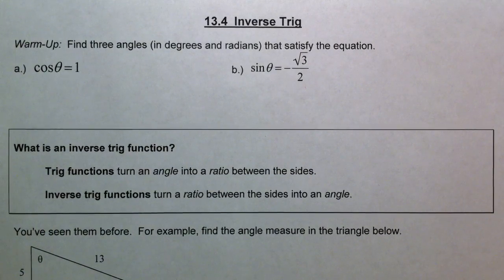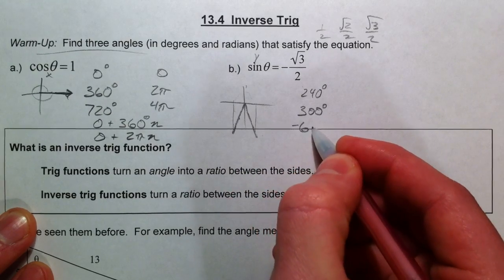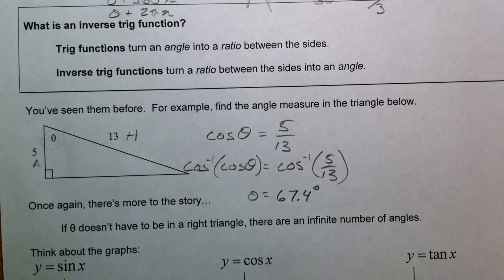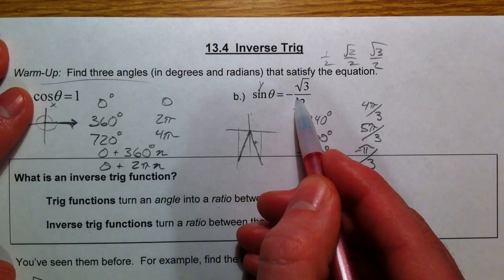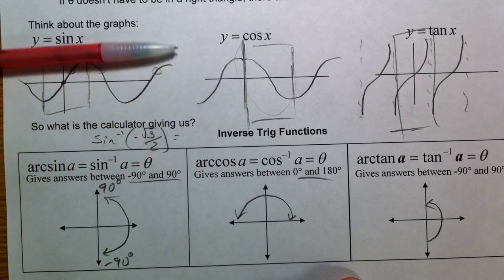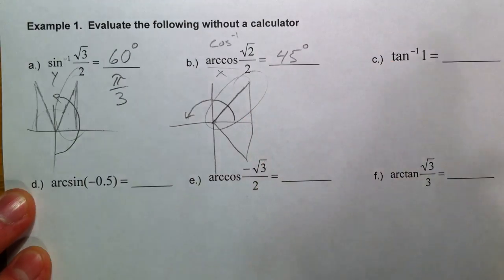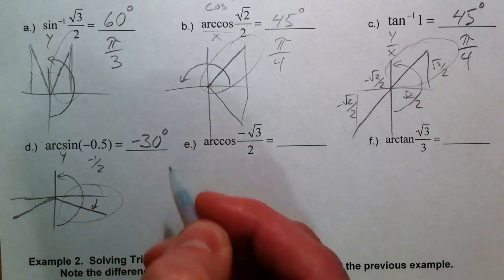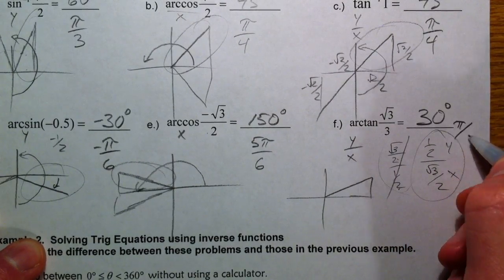Inverse Trig Functions (1 of 2)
This goes beyond simply finding the missing angle in a triangle and looks at how the inverse trig functions are defined.  Why do we only get one angle on the calculator and why is it sometimes negative?  The reason is the range (output) is restricted to -90-90 for inverse sine, 0-180 for inverse cosine, and -90-90 for inverse tangent?  It all has to do with when the original sine, cosine, and tangent graphs pass the horizontal line test.  What if we want to find all of the angles between 0 and 360 or 0 and 2pi that solve an equation?  I also go into depth about how to find the second angle by using reflection properties.

Part 1:  A warm-up gets the ball rolling with why we need inverse trig functions and then I define the output of each function.  A number of examples are shown, most of which are on the unit circle.

Part 2:  I show how to find the second angle (because the calculator only gives you one) if you're solving for all of the angles in a given range.